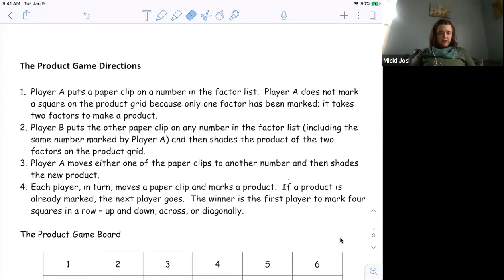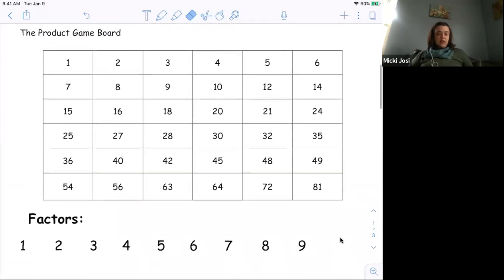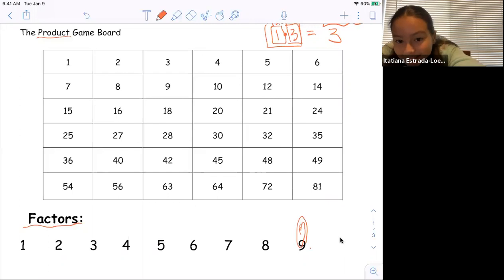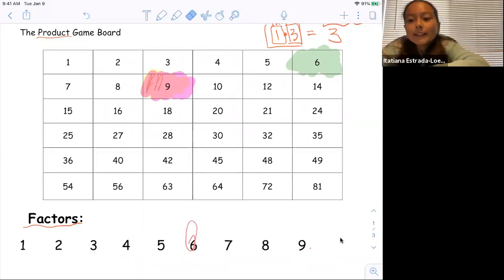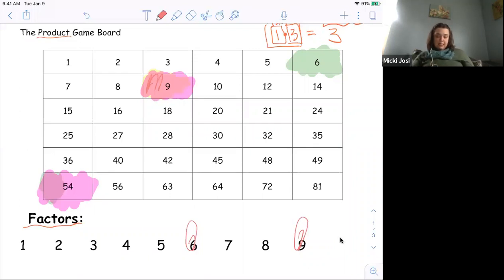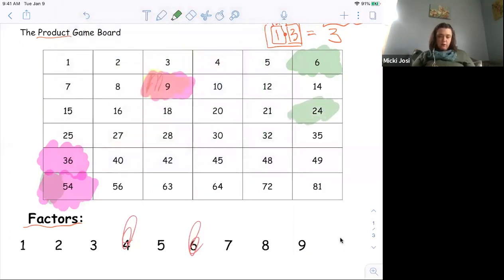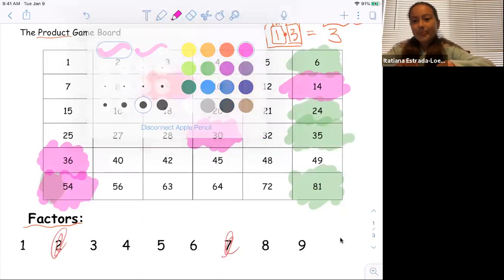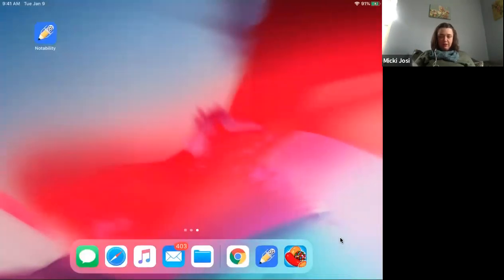The Product Game with Itatiana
Micki Josi explains how to play the Product Game with Itatiana.